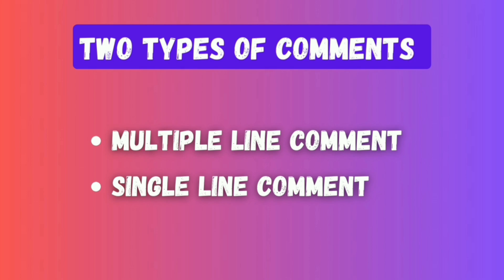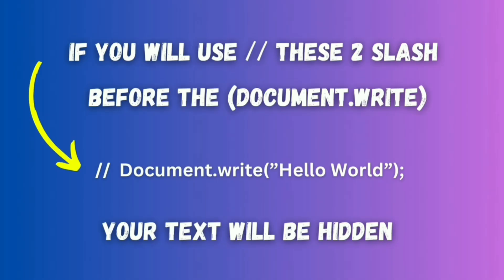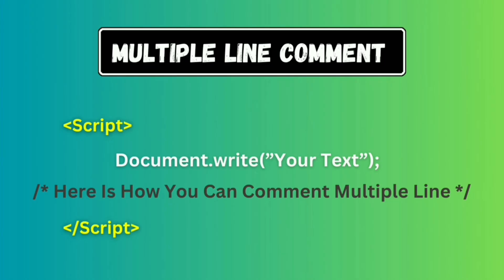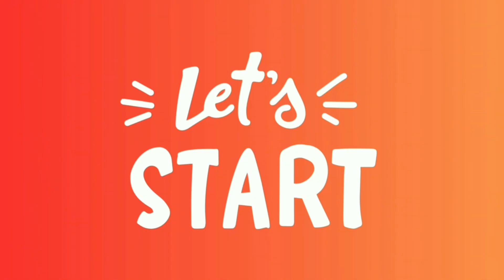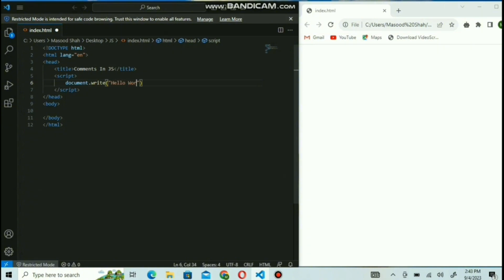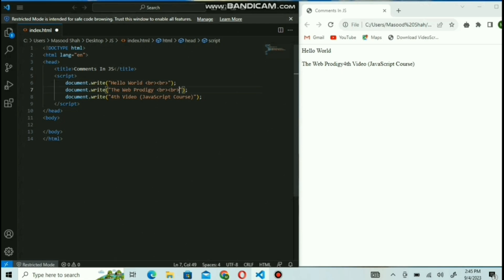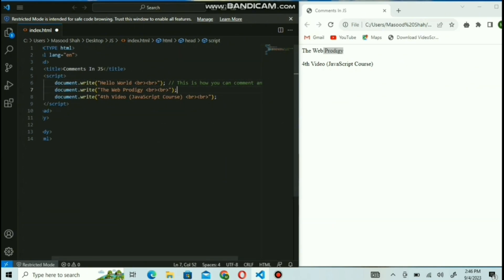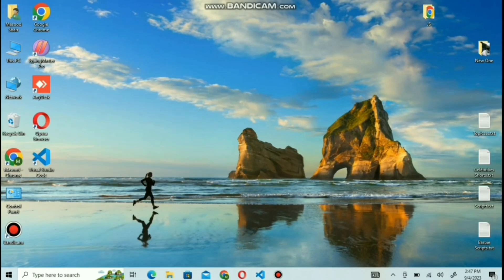JavaScript Comments Tutorial | Full Overview | The Web Prodigy | Part 4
🚀 Welcome to "The Web Prodigy" tutorial! In this video, you'll discover the power of using comments in JavaScript.

🔍 Video Overview:

Learn the fundamentals of JavaScript comments.
Explore different types of comments (single-line and multi-line) and when to use them.
Understand the importance of documenting your code for future reference and teamwork.
Discover best practices for writing clear and concise comments.
See practical examples of comments in action.

Comments in JavaScript are essential for explaining your code to others and your future self.
Single-line comments start with "//" and are great for brief explanations.
Multi-line comments use "/" and "/" and are perfect for longer explanations or for commenting out blocks of code.
Keep your comments concise, relevant, and up-to-date.
Collaborative coding becomes more manageable when everyone understands your code's intentions.

👩‍💻 Ready to enhance your coding skills? Watch this tutorial and become a JavaScript commenting pro! Let's level up your web development game together! 🚀